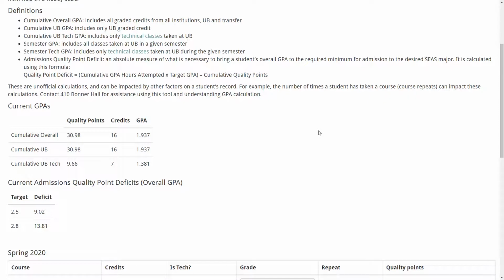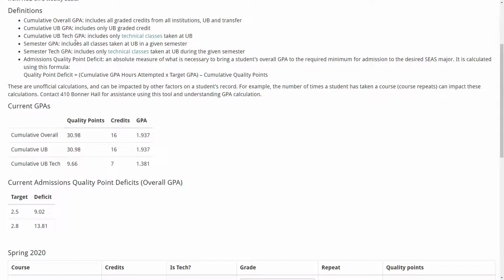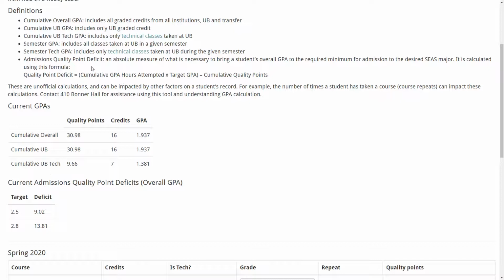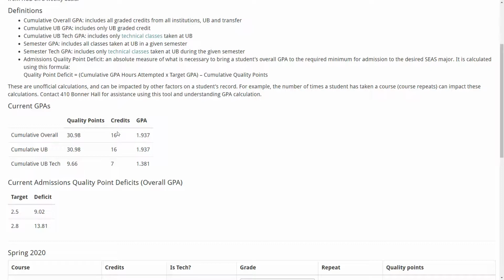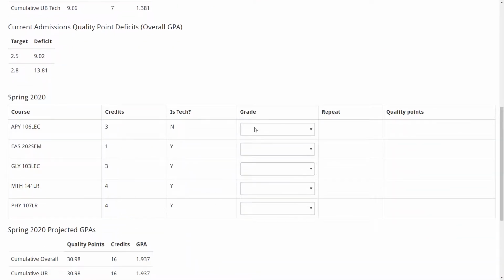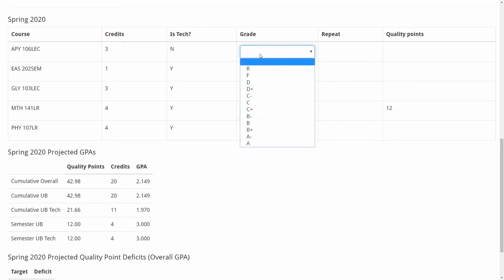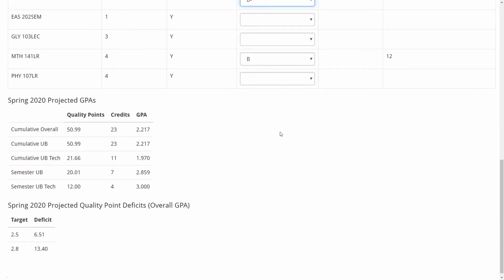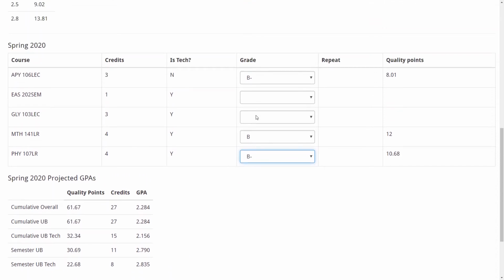How to use the UB SEAS GPA Calculator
This video shows UB SEAS students how to use the GPA calculator available on the SEAS portal.  It also details the differences between overall, technical, and semester GPAs.